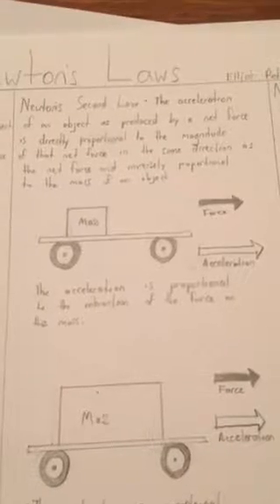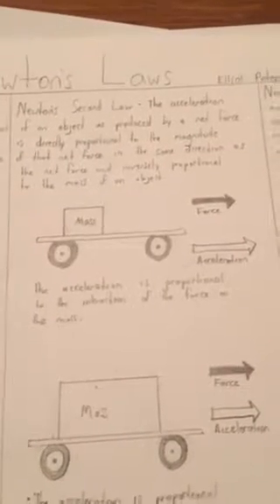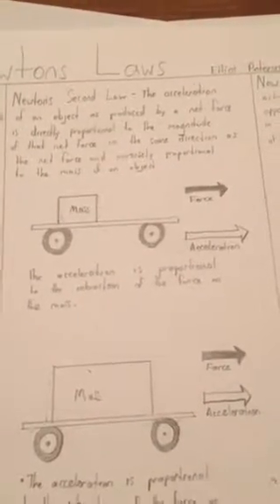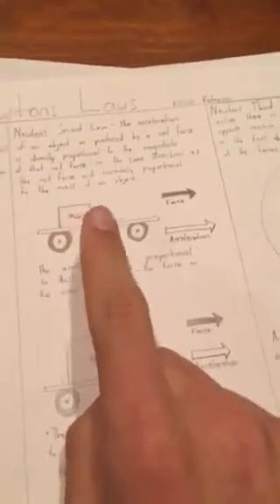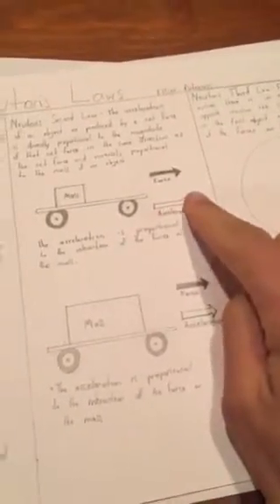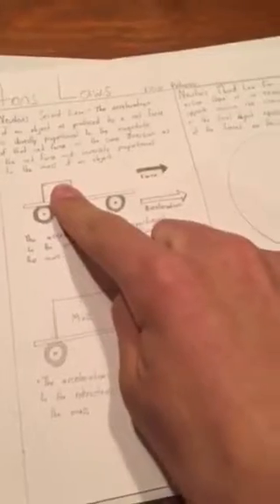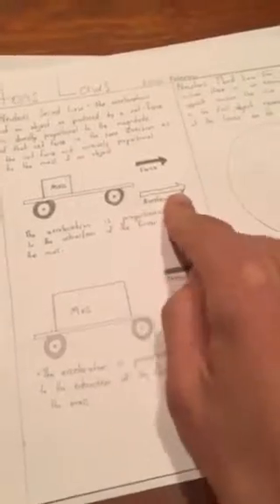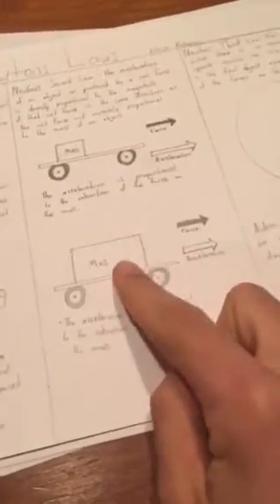Newton's Laws of Motion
Video demo project for Mr. Skvarch